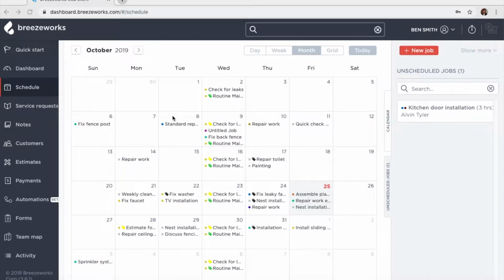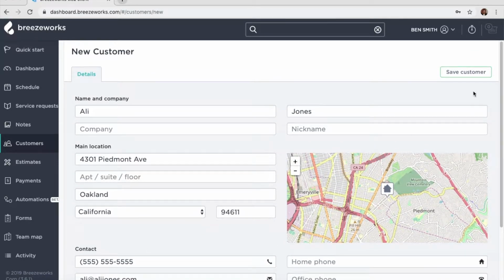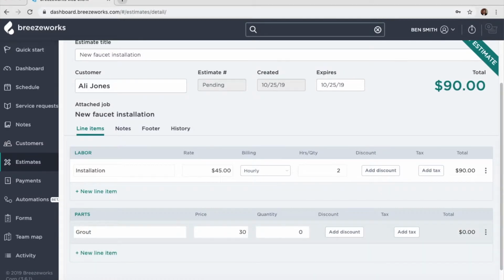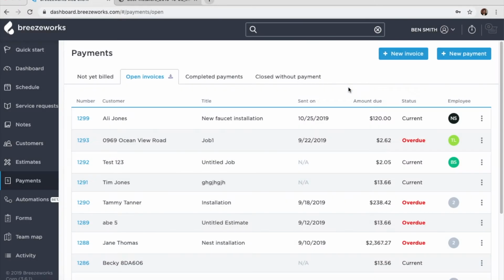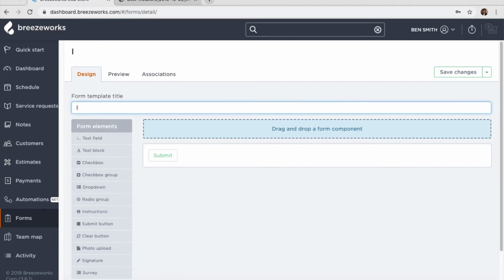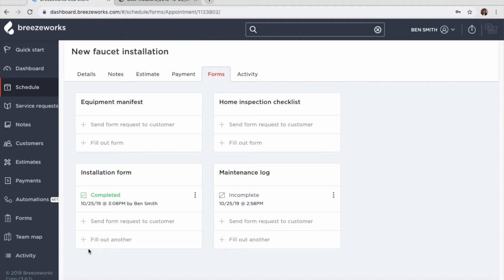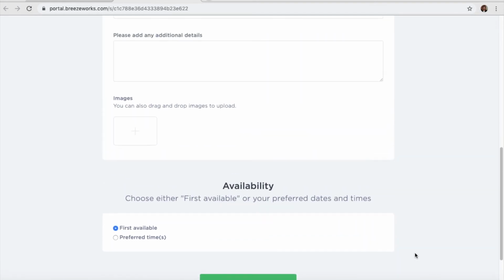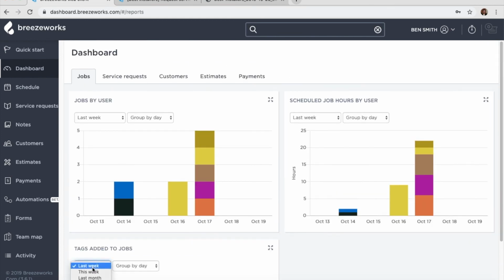Breezeworks full demo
This video will take you through a workflow and our core features.